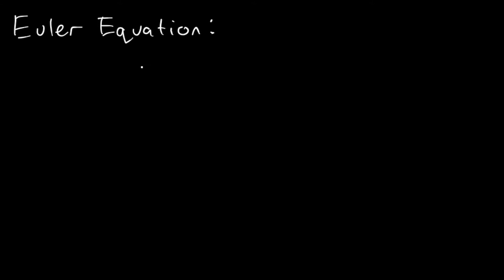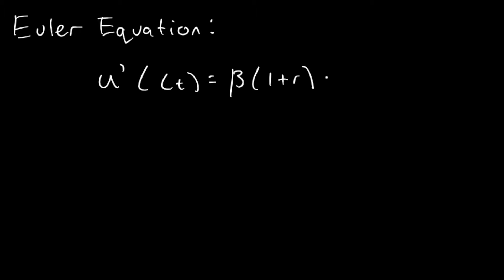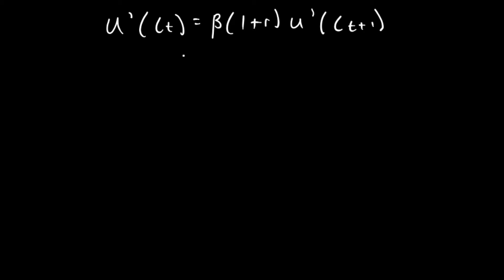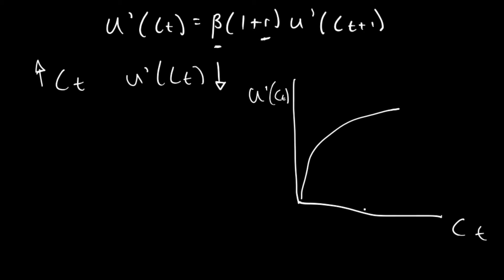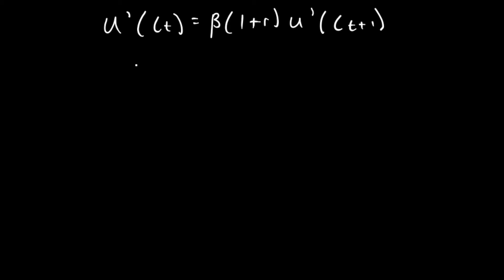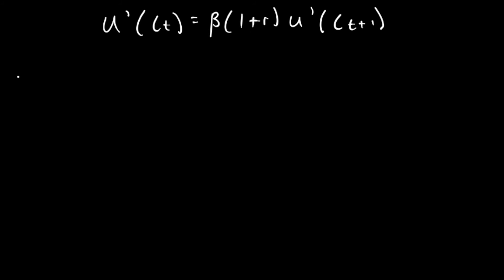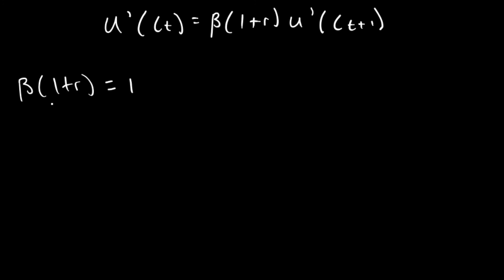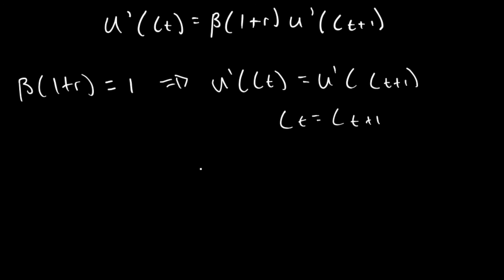Euler Equation in Economics - Interpretation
*Note when I draw the graph the y axis should have been U(c) not it's derivative, my apologies for any confusion!

In this video I explain the significance of the Euler Equation in a 2 period model and focus on interpretation of the equation.